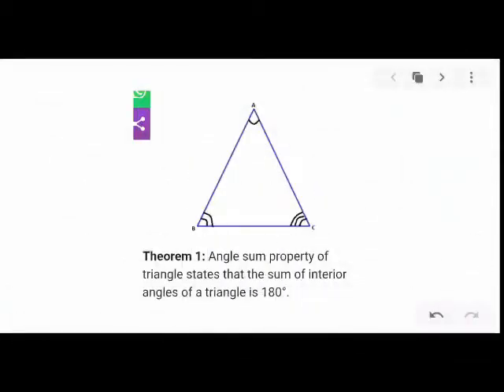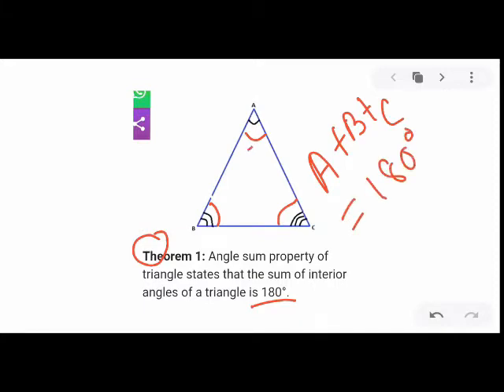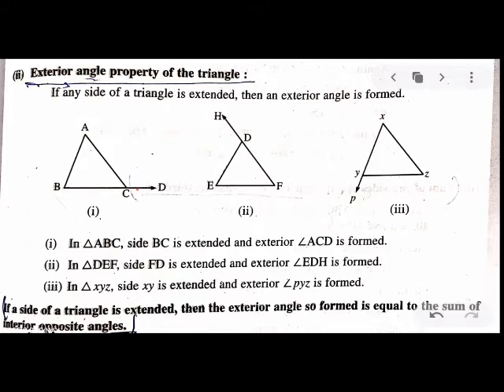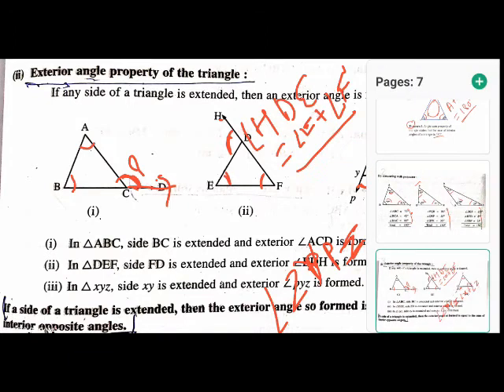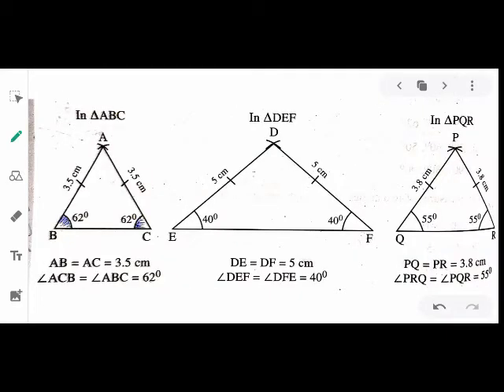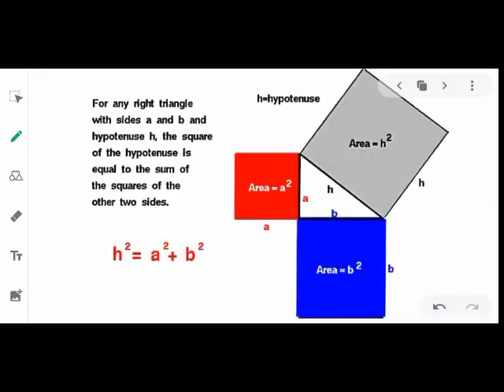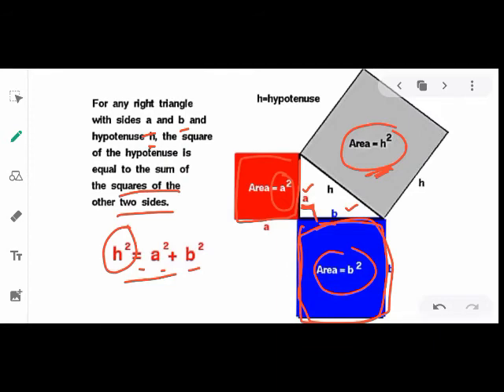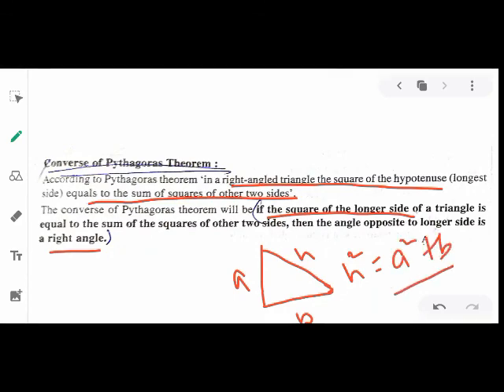MATHS CLASS 7 PROPERTIES OF TRIANGLE THEOREM EXPLANATION